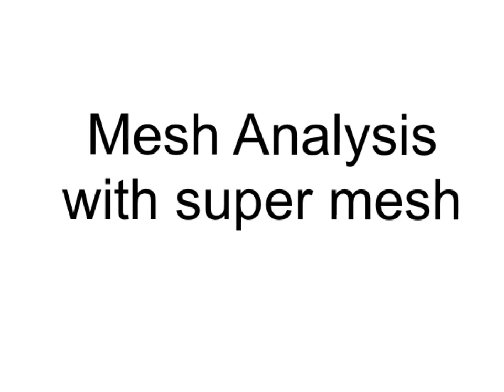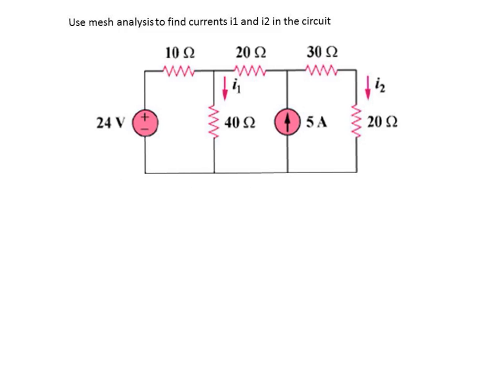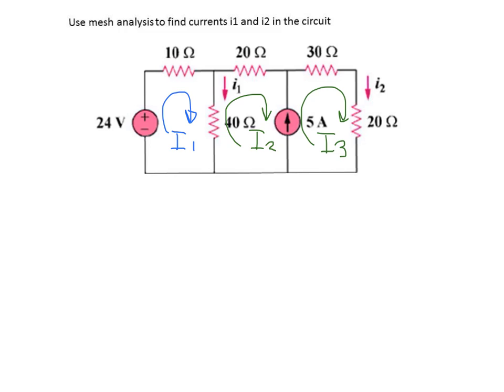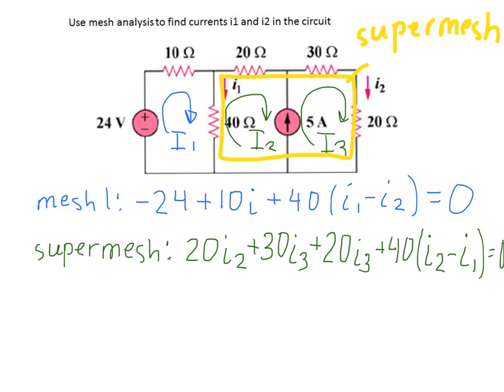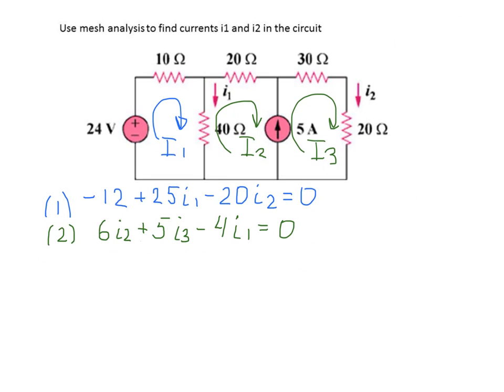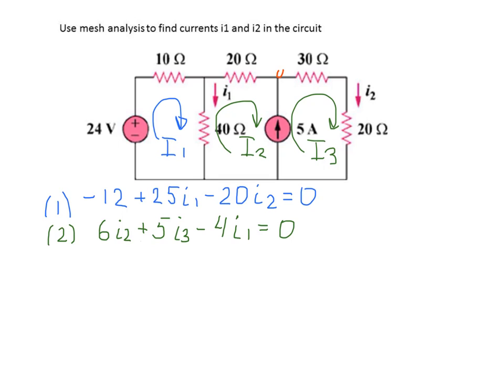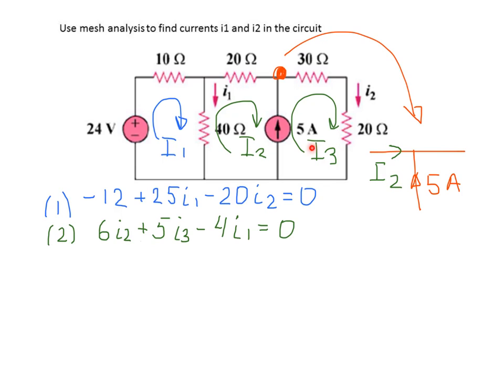Mesh analysis with supermesh. Solution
The example of applying mesh analysis to the circuit with the supermesh. Full problem solution.